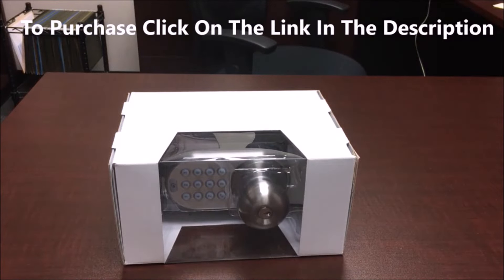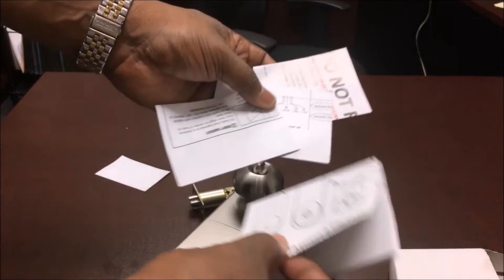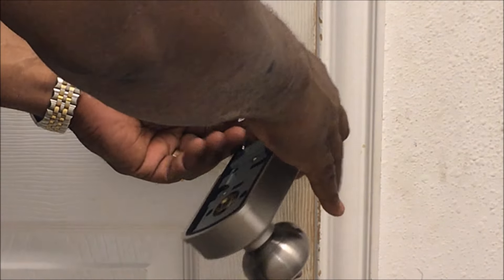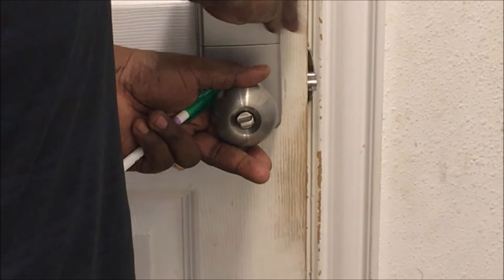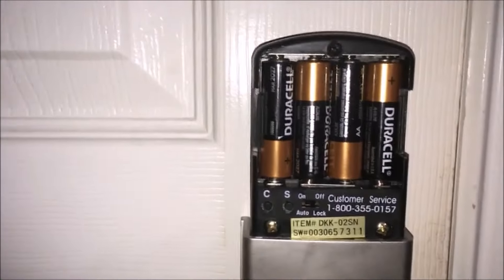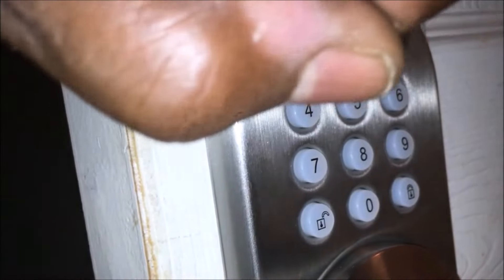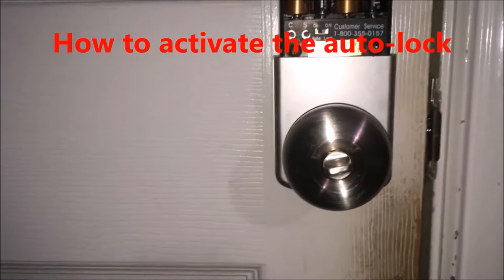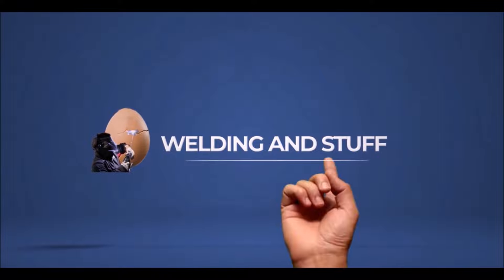How To Operate and Install The MiLock DKK 02SN and TKK 02SN Interior Keyless Entry Good For Bedrooms